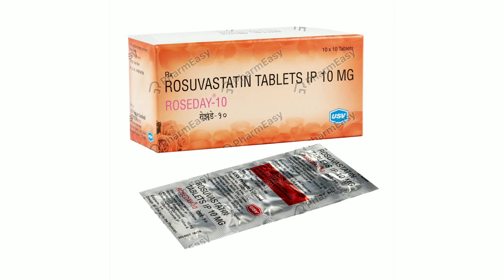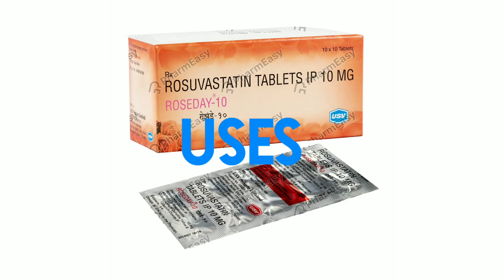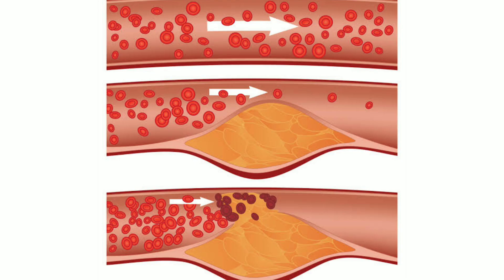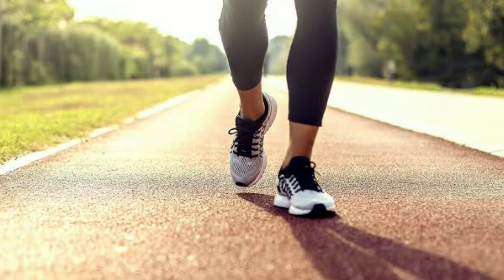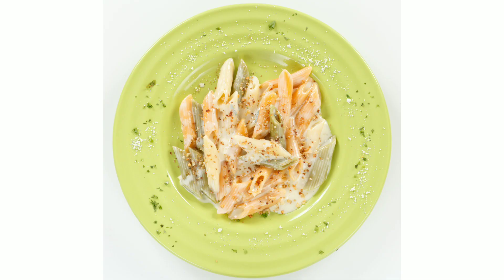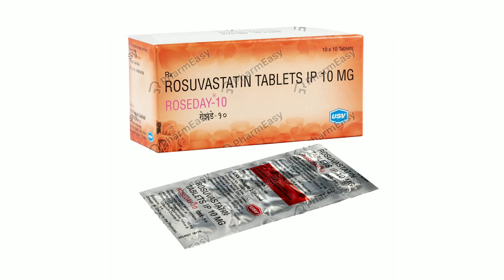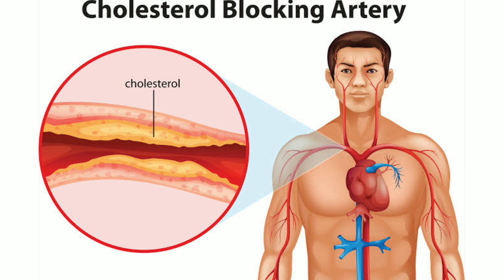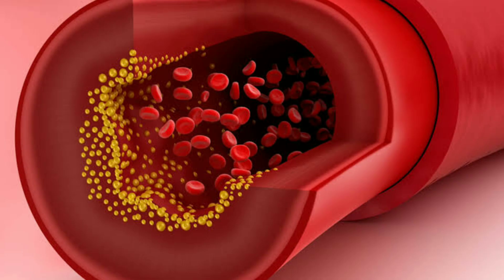కొలస్ట్రాల్ తగ్గడానికి Best Tablets in Telugu|Roseday 10 Tablets Uses SideEffects